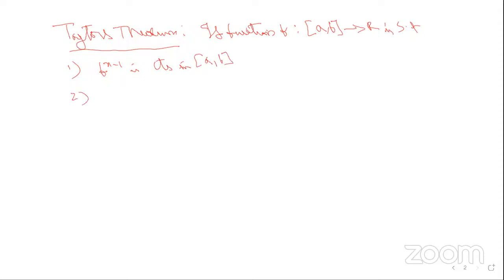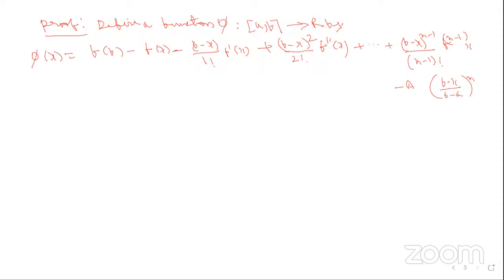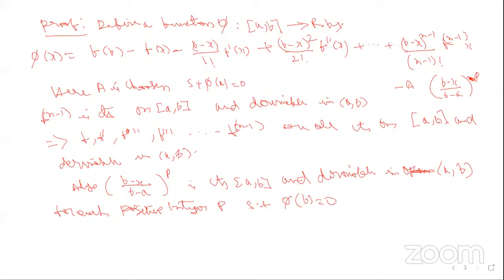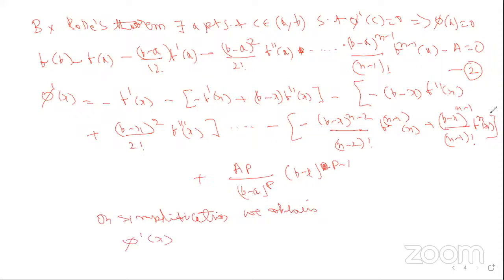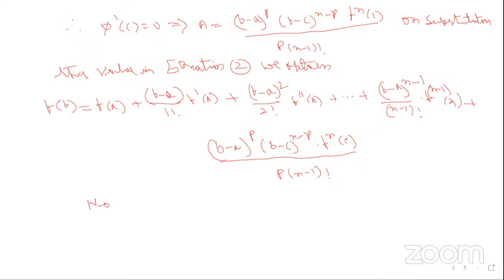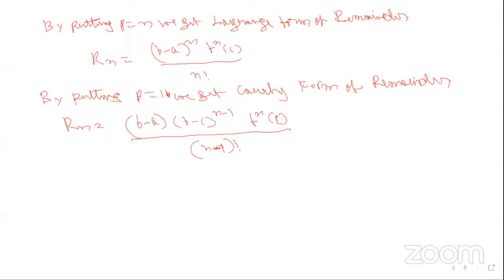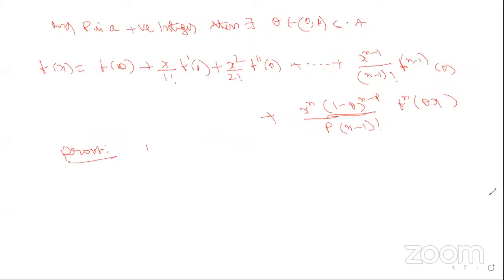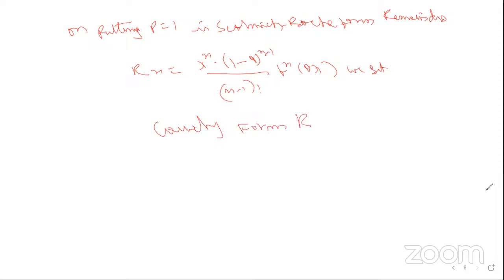UG 1ST SEM MATHS (E/M)